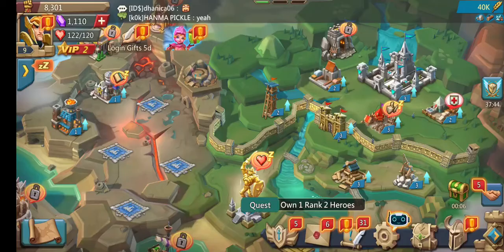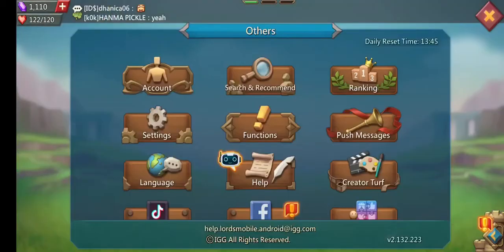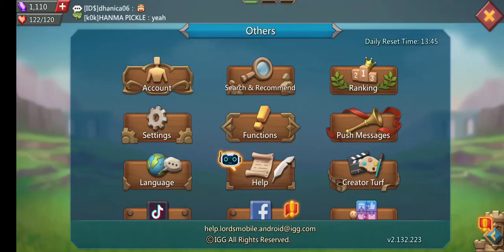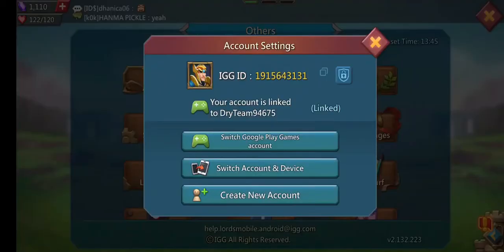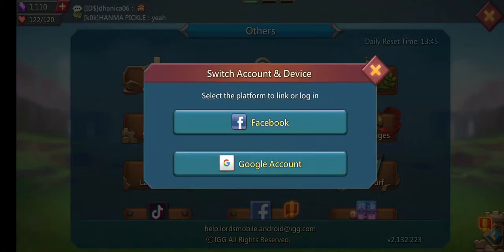How to Login on your Account in Lords Mobile 2024?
New to Lords Mobile or having trouble logging into your account? In this video, we’ll guide you through the simple steps to log in and get back into the action. Whether you're returning to the game or setting up on a new device, this tutorial will help you access your account with ease.